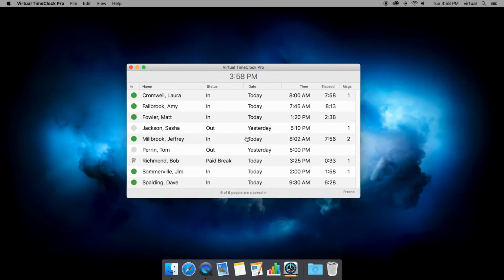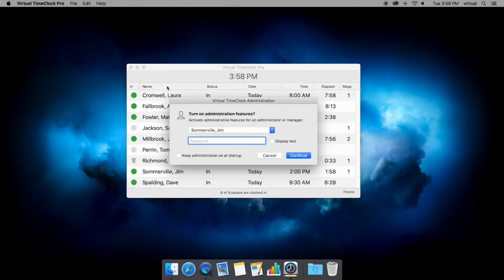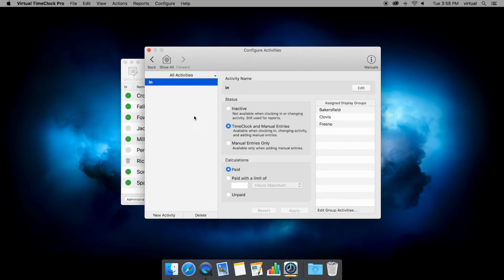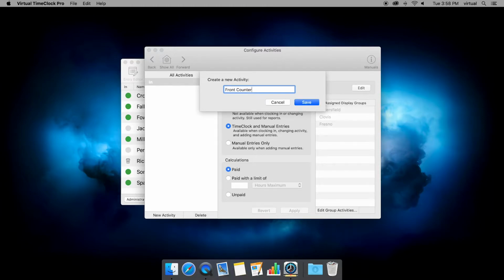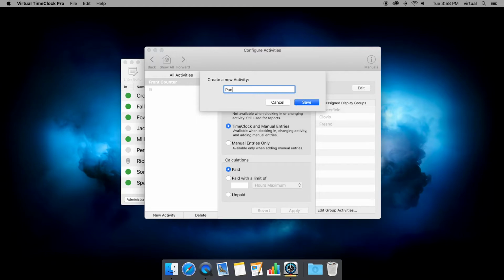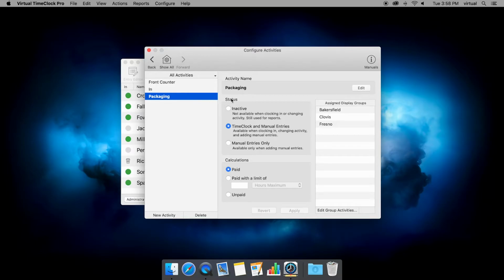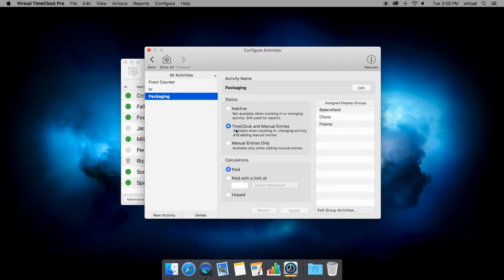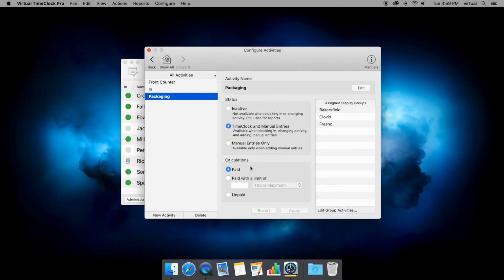Virtual TimeClock - Creating Activities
In this Virtual TimeClock training video, we cover how to create new activities so you can track job codes, locations, tasks and more.